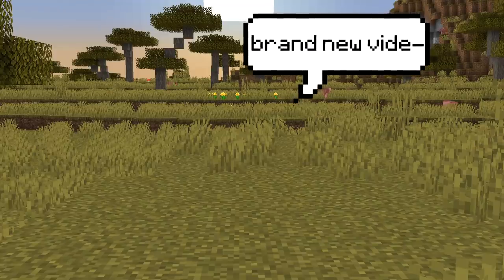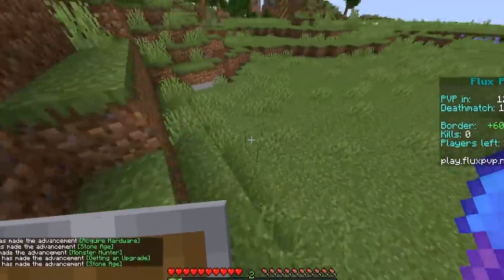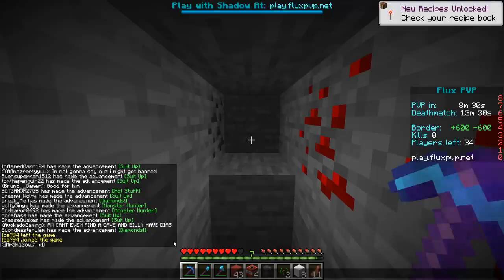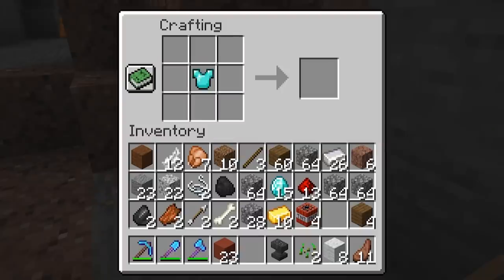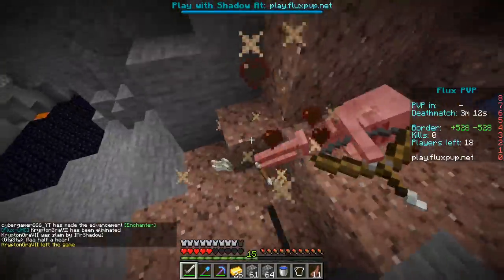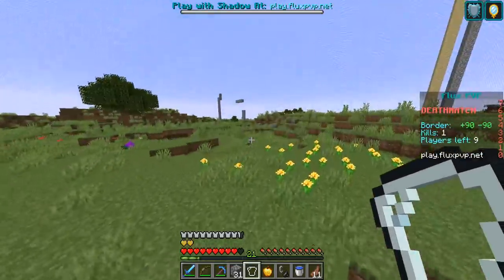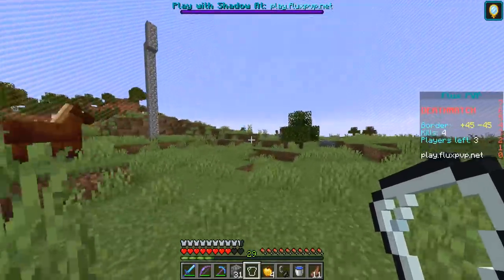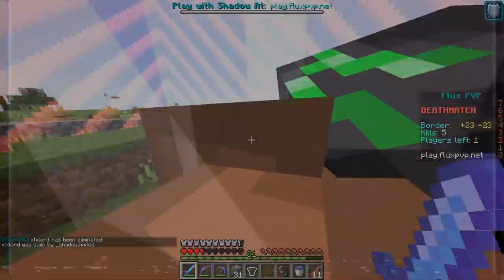I secretly crafted an INVISIBILITY CLOAK in Minecraft UHC...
today in this minecraft uhc i crafted a new custom armor piece that allowed myself to hide in plain sight - by being invisible...
IP: play.fluxpvp.net